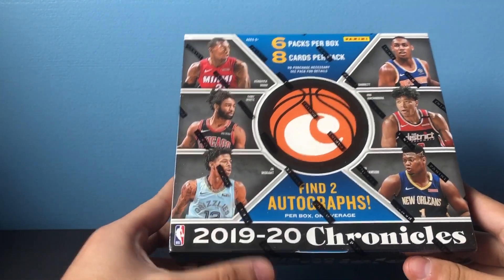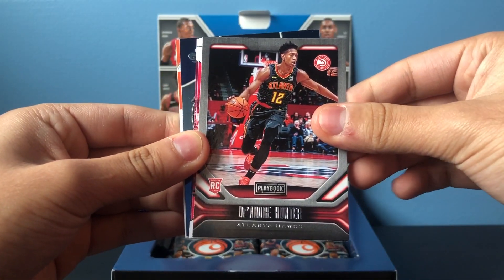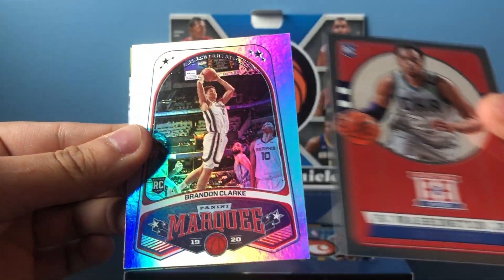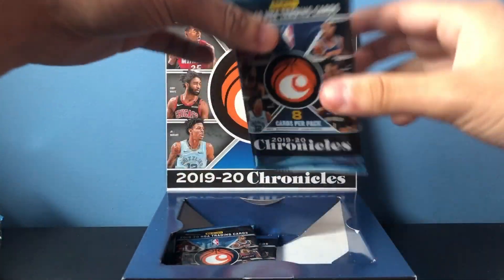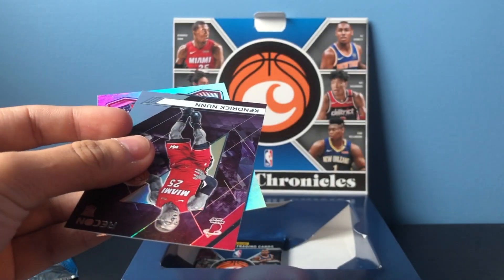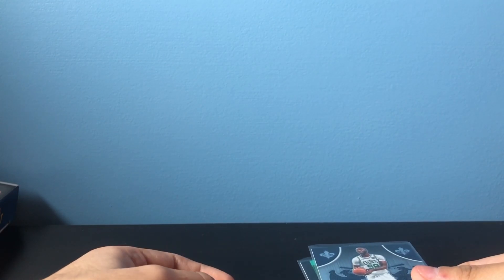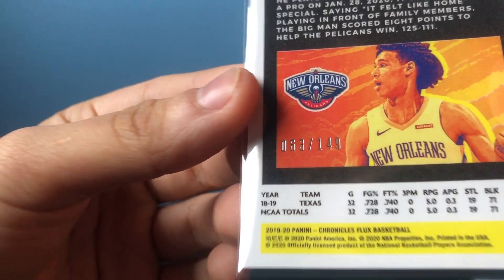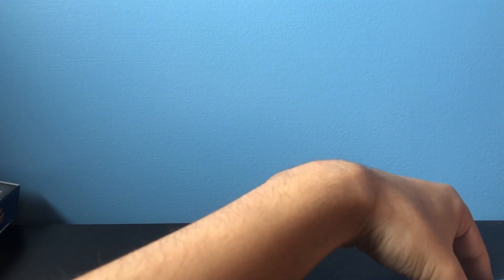2019-2020 Chronicles Basketball Hobby Box Opening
This video is about 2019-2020 Chronicles Basketball Hobby Box Opening.